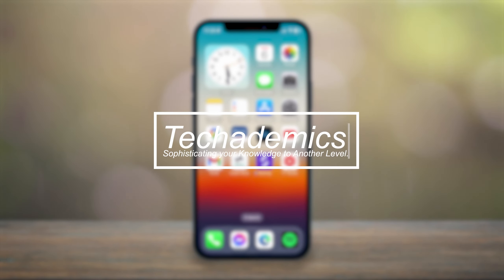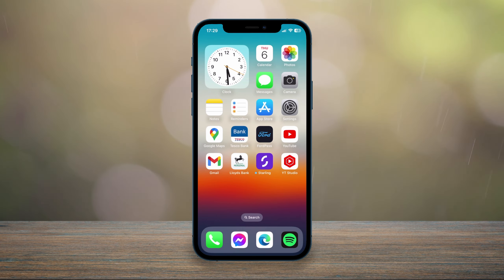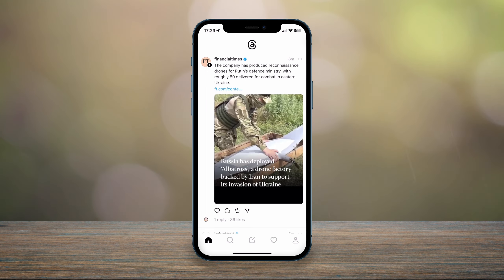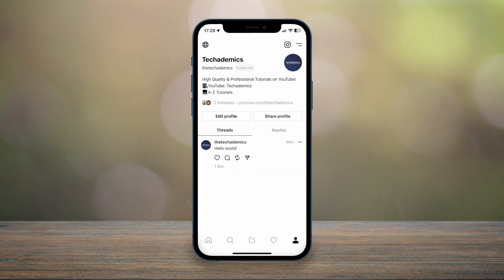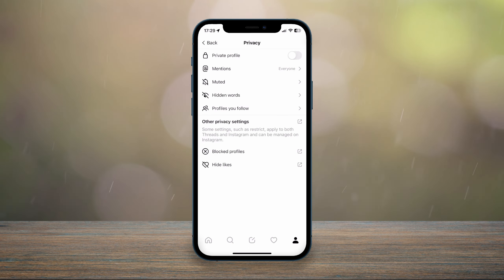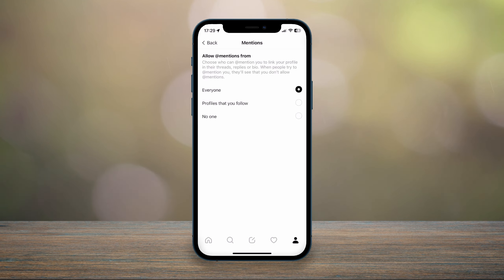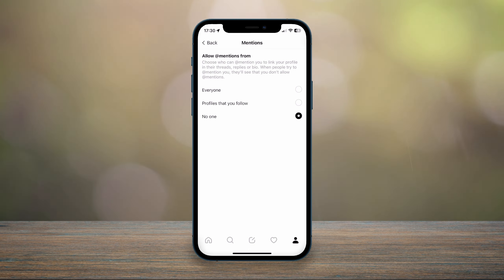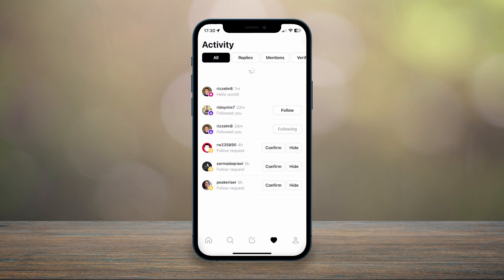How To Choose Who Can Mention You On Threads - (Tutorial)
Today, you will successfully learn how to choose who can mention you on your Threads account. When people create threads, they can choose to mention you in their thread, however you can choose or can or cannot mention your Threads account. Threads is a new Instagram application designed to directly compete with Twitter.